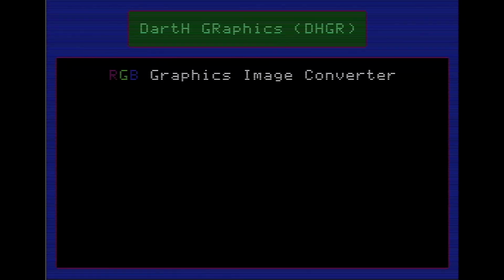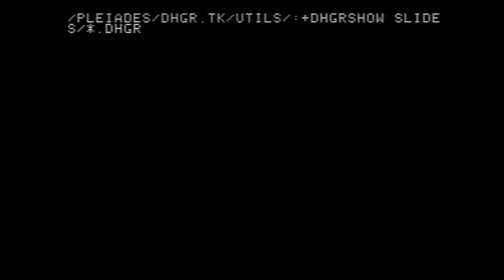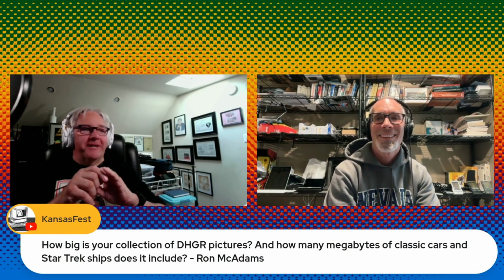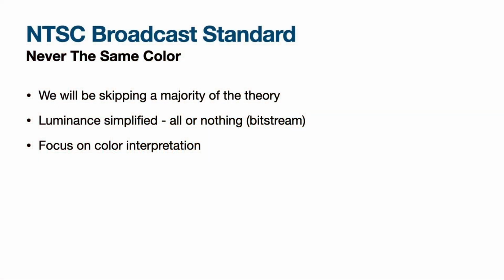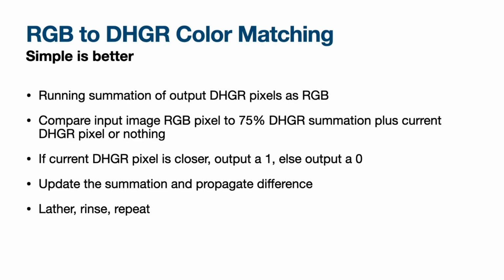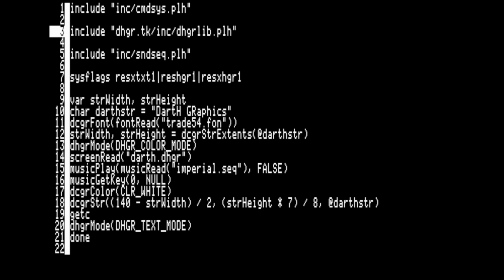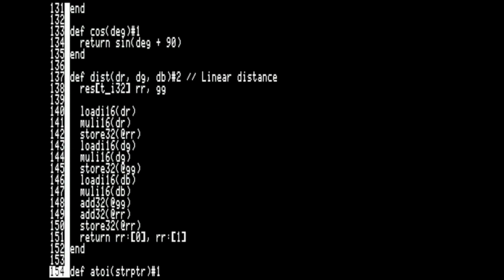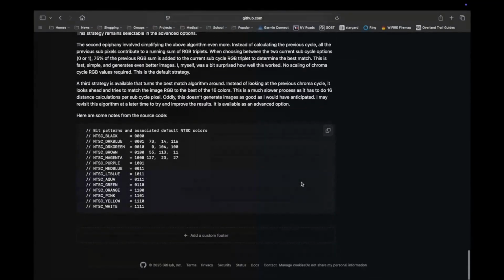RGB to DHGR image conversion : The Next Generation - Dave Schmenk (KansasFest 2025)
PLASMA is about to get a very big update. Many new features, but probably the most exciting is the Double HiRes Graphics library. One of the tools for DHGR is an RGB image converter using a brand new technique to create images that would have been thought impossible back in the day. This session will demonstrate the process to create DHGR images from true color RGB images and build a slide show to display them on your 40+ year old digital picture frame.